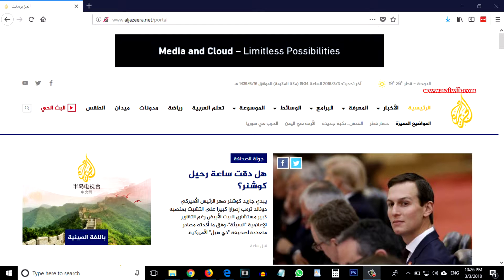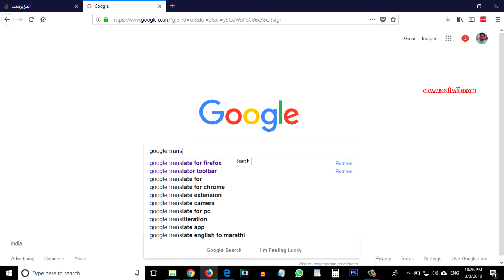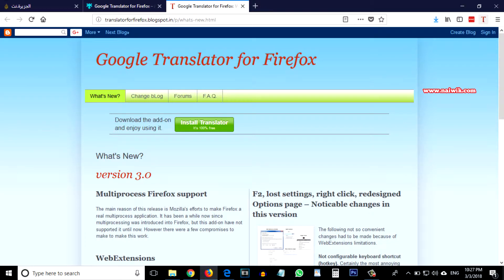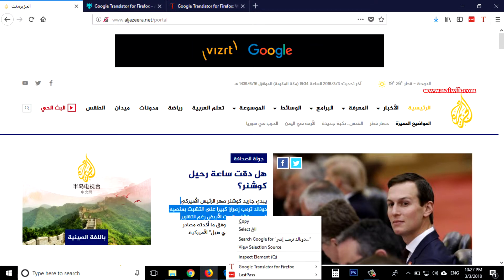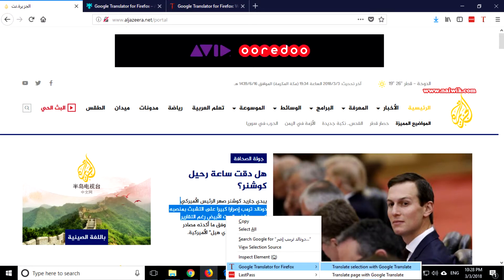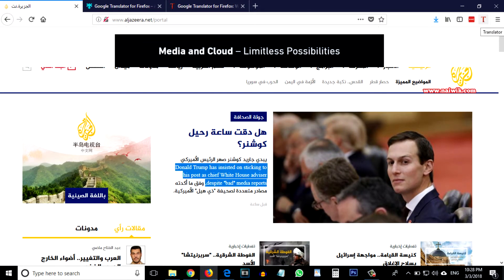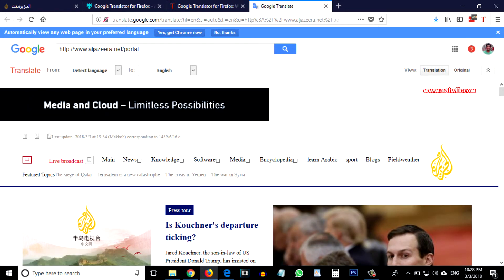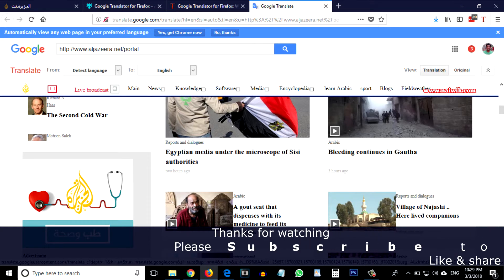How to change any Language in Mozilla Firefox browser | Google Translate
In this video you will see How to change any Language in Mozilla Firefox browser| Google Translate .

Using Google Translator for Firefox Addon you can translate any text to your own language with one click . You can change selected portion / lines or entire page depending upon your wish.